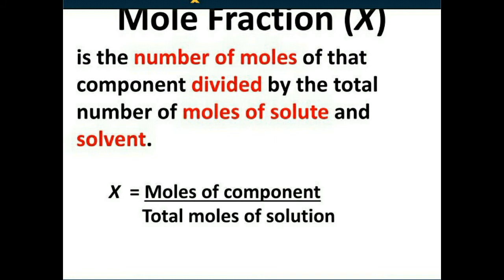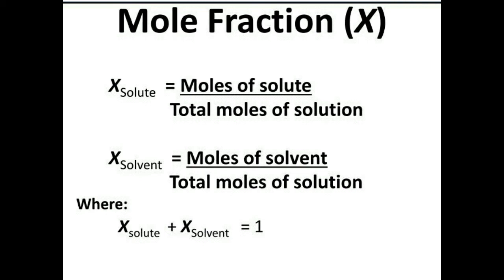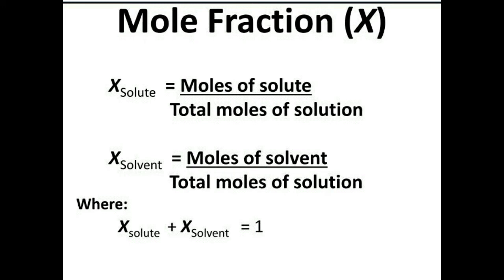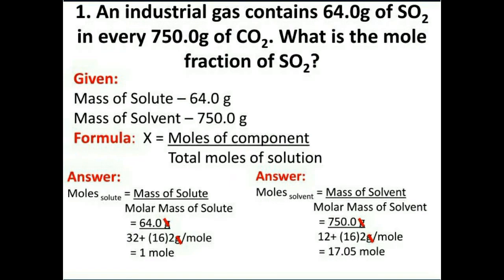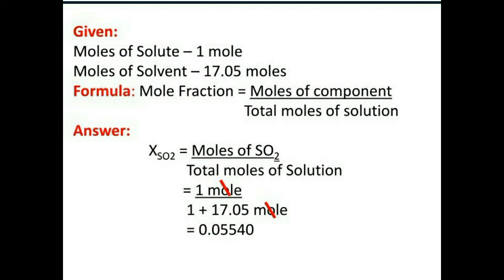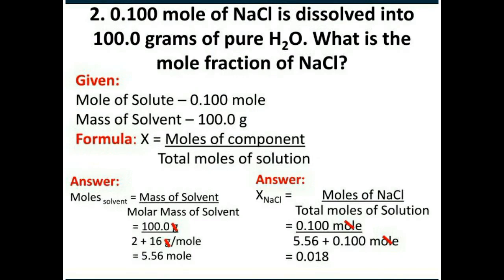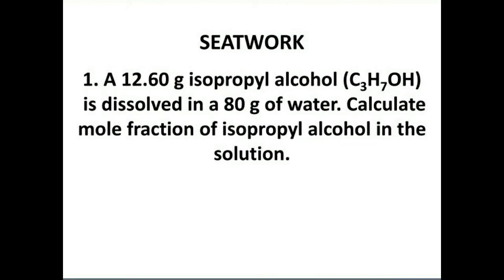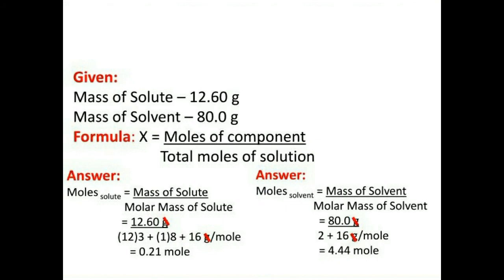CLASS XI CHEMISTRY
Mole Fraction By Kavita Umar